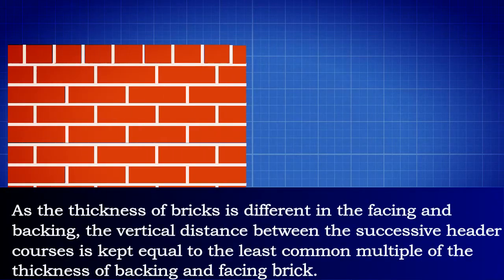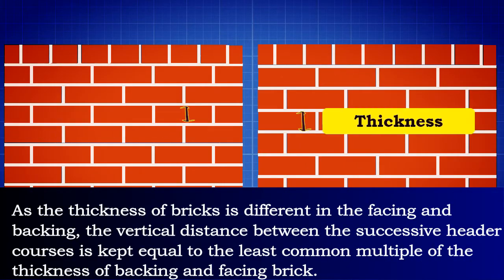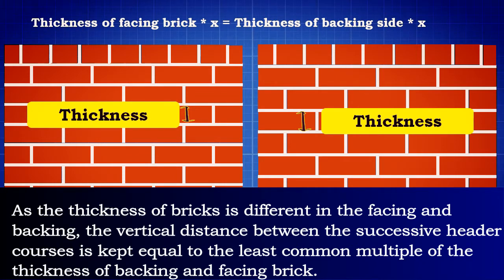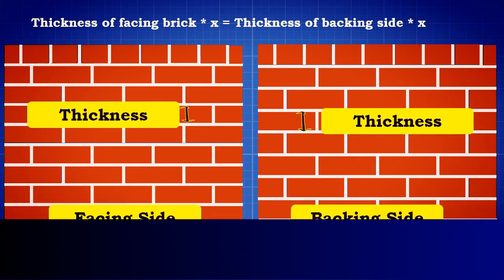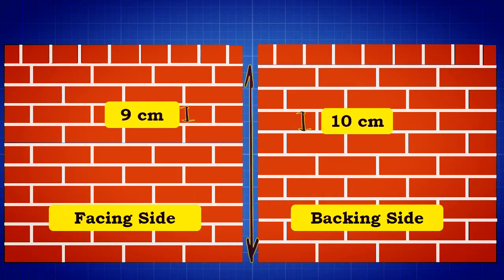What is Facing Bond in Brick Masonry? // Definition of Facing Bond in Brick Masonry//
Check out this informative video where we delve into the concept of FacingBond in BrickMasonry. If you've ever wondered about the definition and significance of Facing Bond, this is the perfect resource for you. Learn how it affects the aesthetic appeal and structural integrity of brickwork while gaining a deeper understanding of its role in construction. Whether you're a DIY enthusiast or a professional mason, this video will provide valuable insights into this fundamental aspect of brick masonry. Don't miss out!